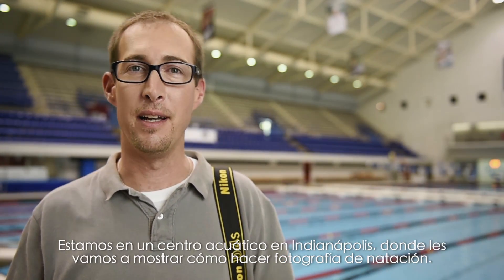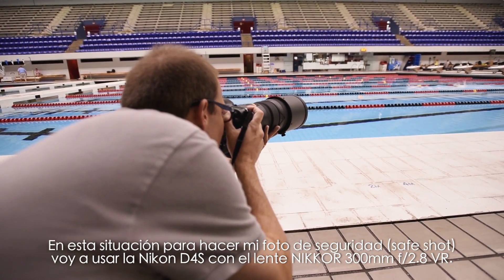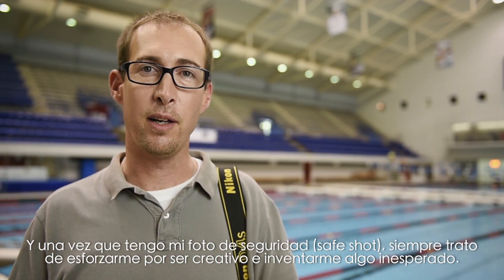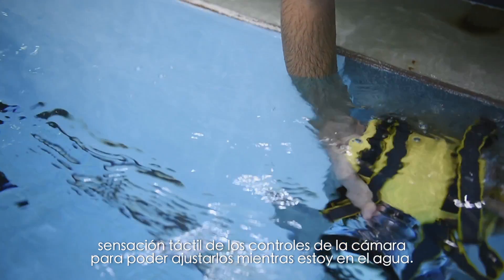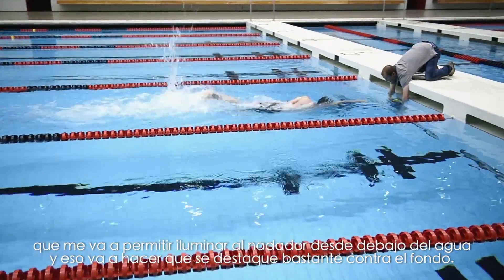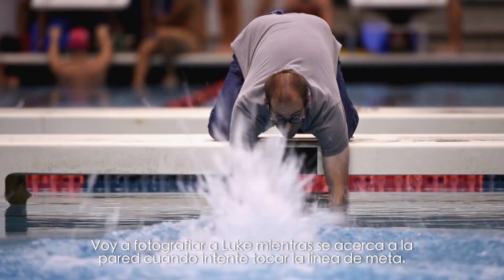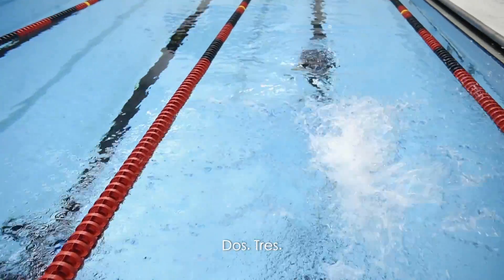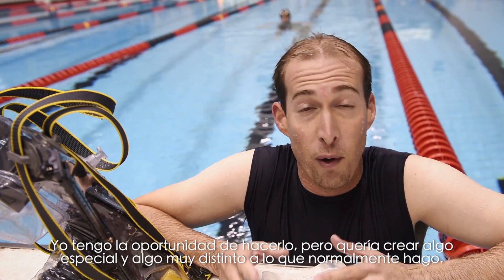Detrás de Escena de Nikon con Andrew Hancock III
En esta ocasión el Embajador de Nikon nos demuestra como involucrarse de lleno en la Acción, rinde óptimos resultados. "Fotografiando nadadores en Acción". incluso debajo del Agua!!